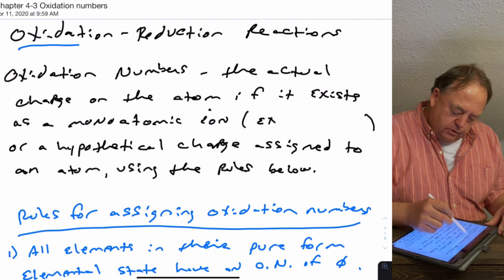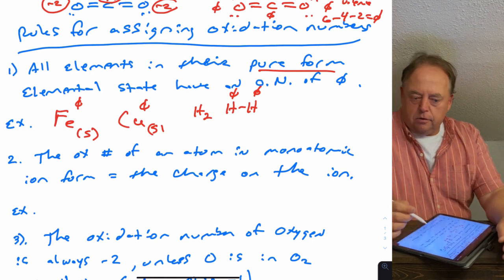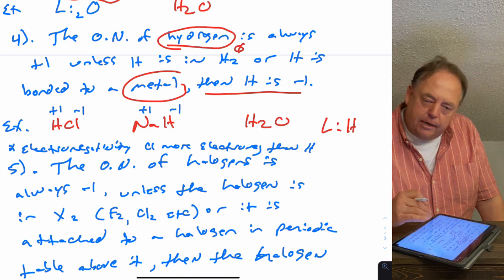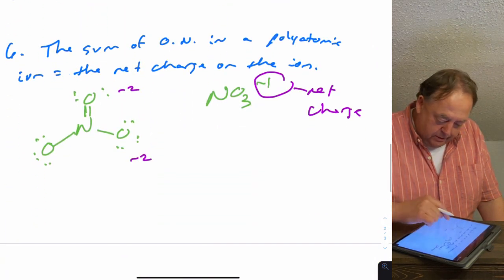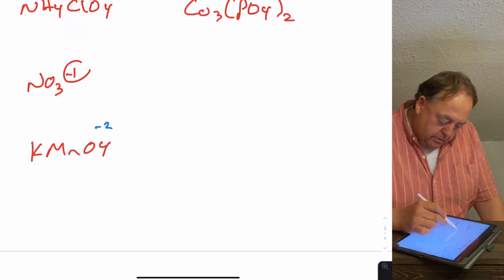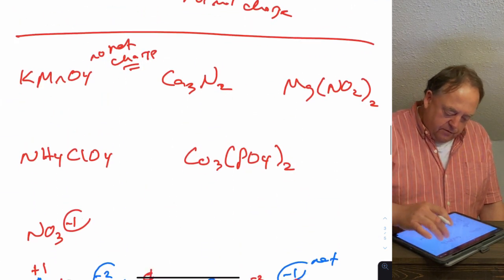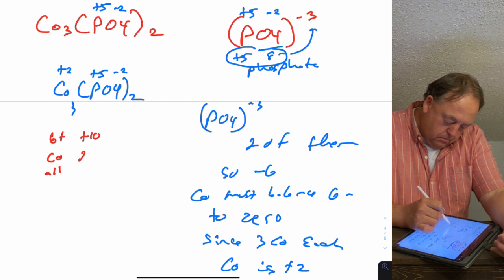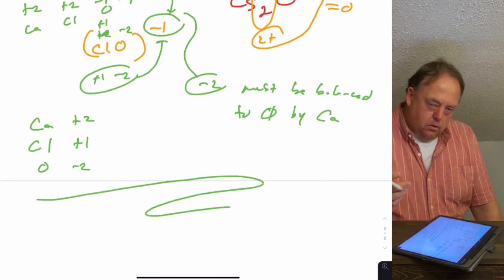Chem 1311 Chapter 4-3 Oxidation Numbers